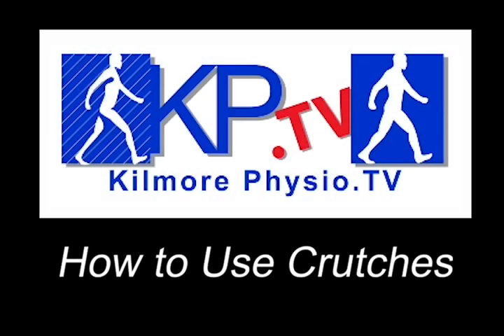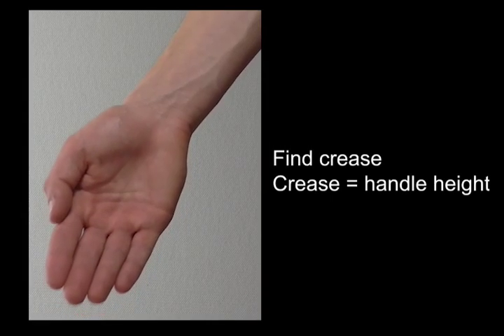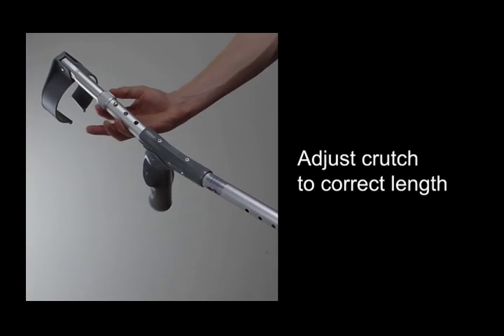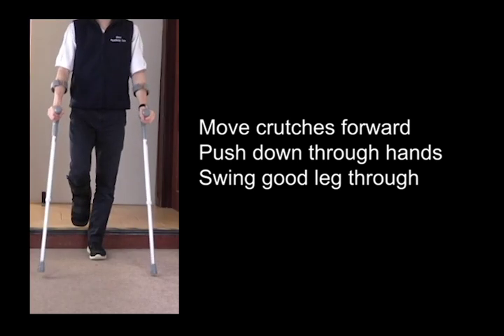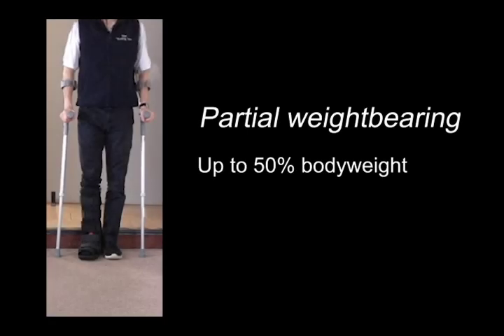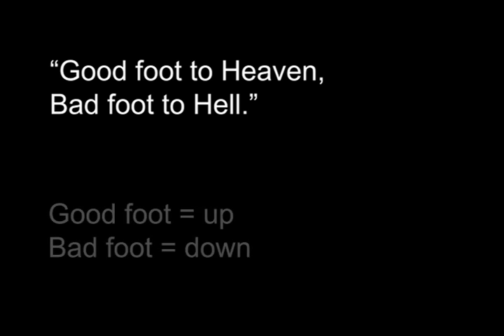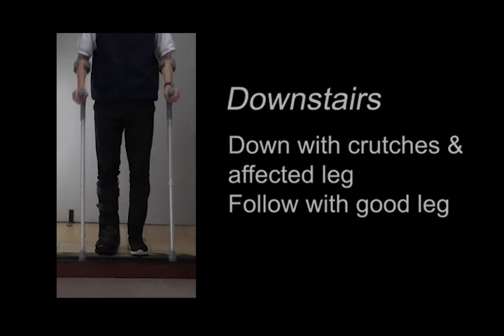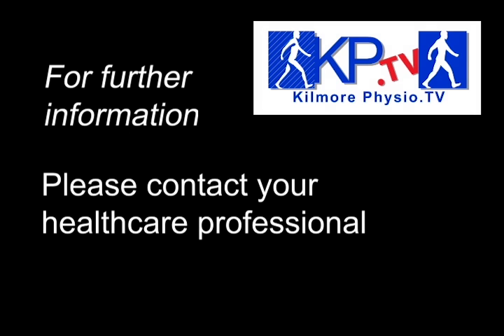Kilmore Physio TV How to use crutches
How to use crutches shows how to get crutches the right length, get up and down stairs and transition from no weight on the injured leg to partial weight and then from 2 crutches to 1.